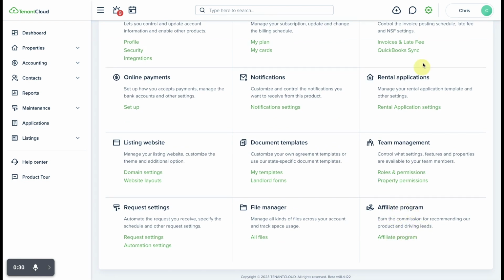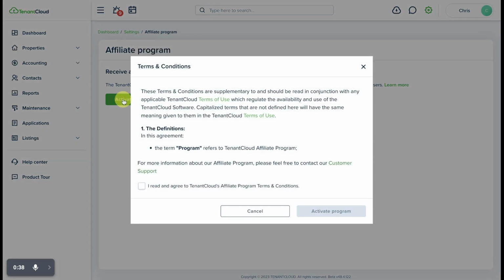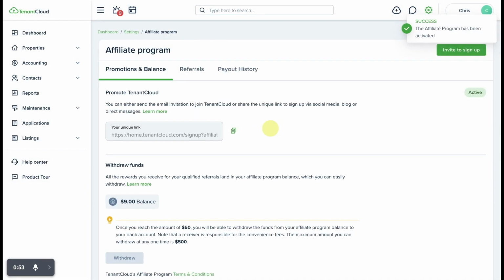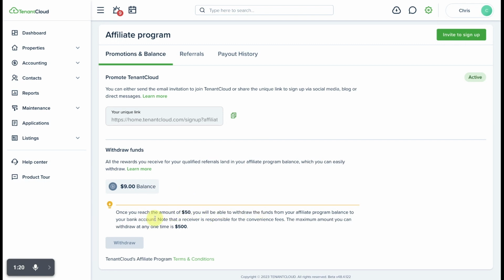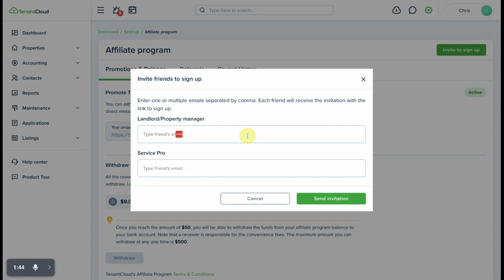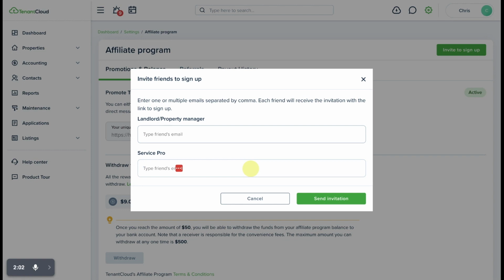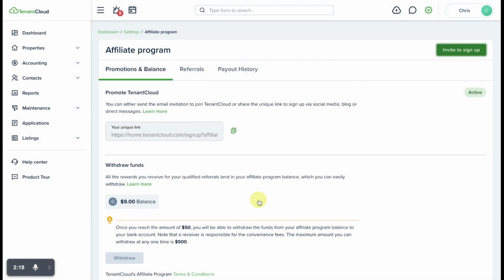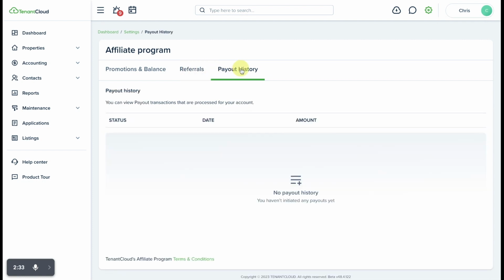How to participate in the TenantCloud Affilliate Program (Landlord) | Rent Collection App